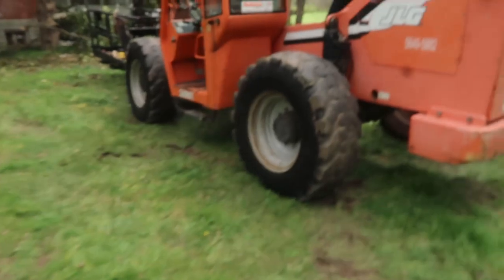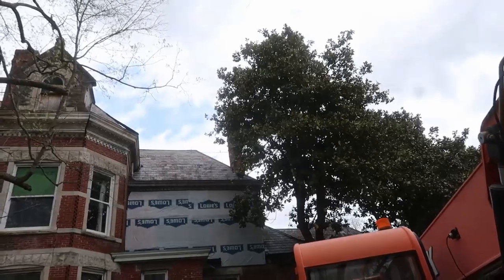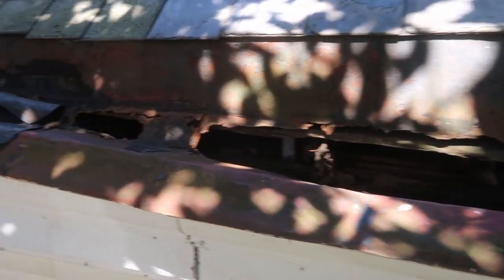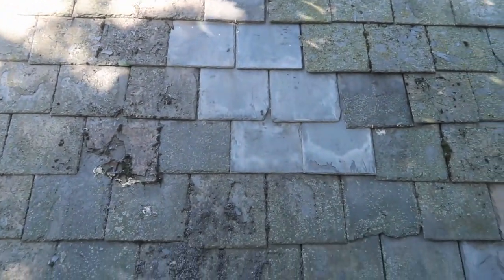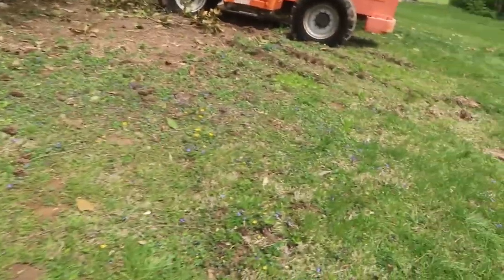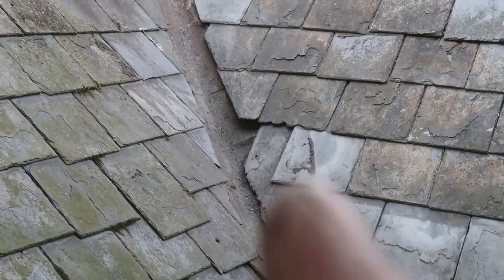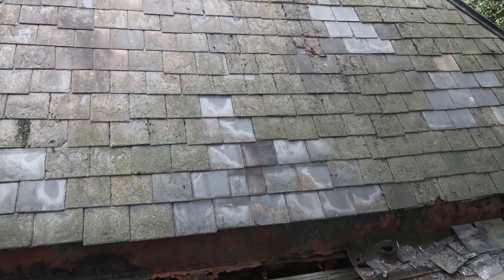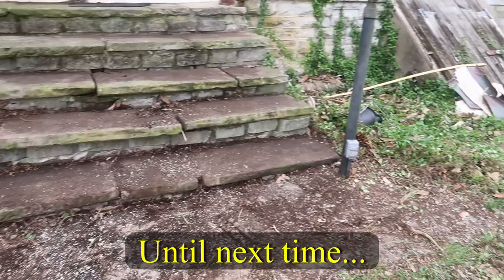TEMPORARY Becomes PERMANENT! We Hope That Isn't The Case HERE! S3E4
Now that the foundation is shored up, we do some patch work on the kitchen area roof!